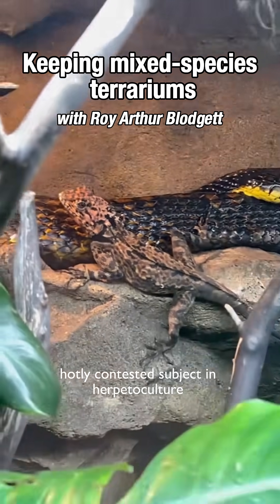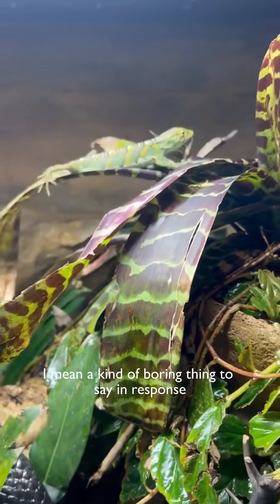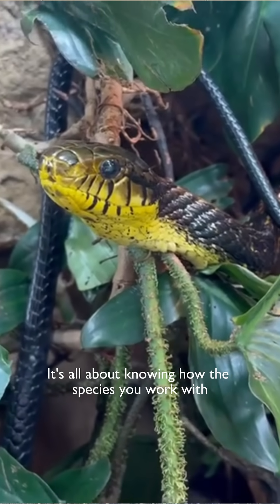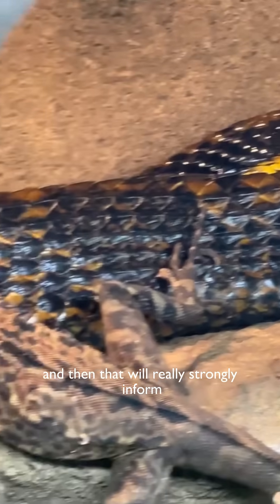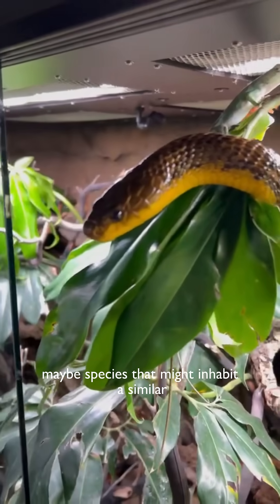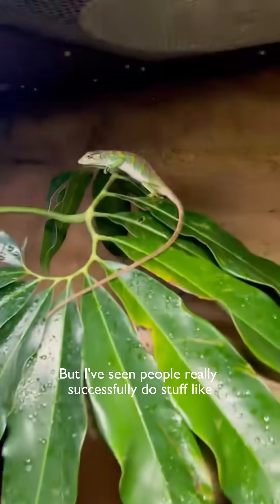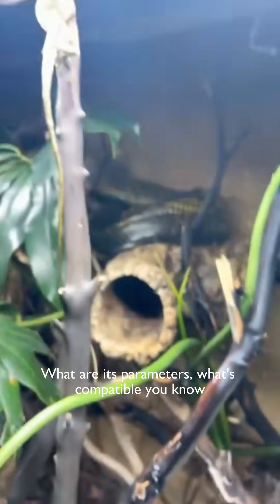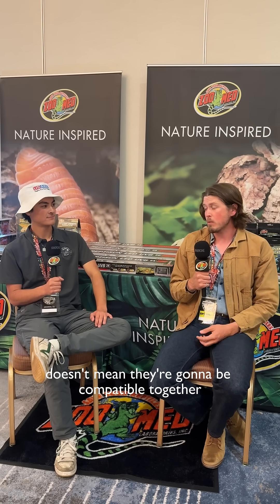Can you keep different species of reptile in one tank?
We sat down with Roy Arthur Blodgett of @WellspringHerpetoculture during Reptile Talks weekend to discuss the responsible way to approach mixed species vivaria.

Species shown:
- Spilotes sulphureus - Amazon Puffing Snake
- Polychrus marmoratus - Monkey Lizard
- Plica plica - Collard Tree Runner